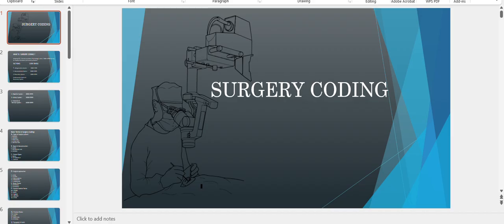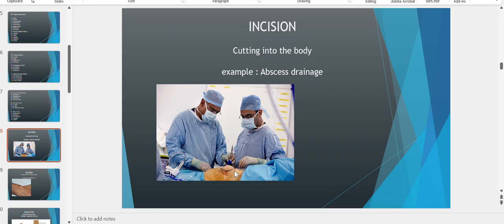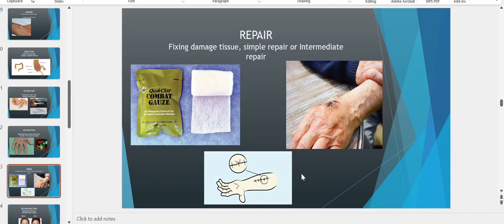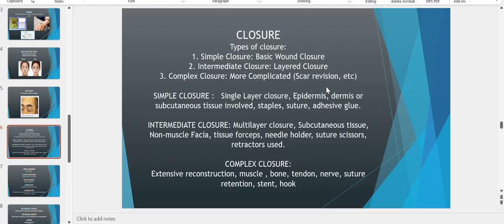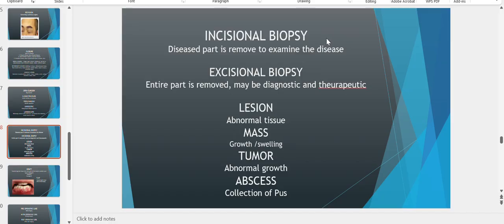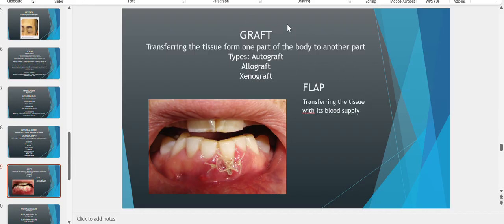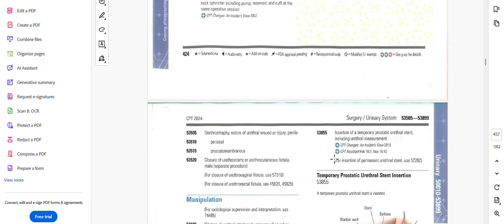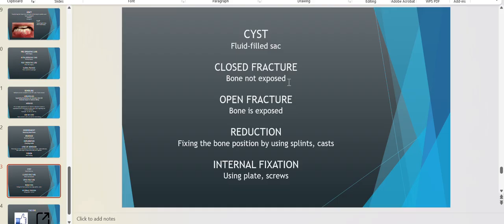Surgery Training for Beginners | CPC Certified | Day 1 Surgery training Medical coding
From today onwards, we are starting a Complete SURGERY TRAINING SERIES.
I am a CPC Certified Medical Coder, and through this channel, I will help you understand surgical Procedure in a simple and Practical way.